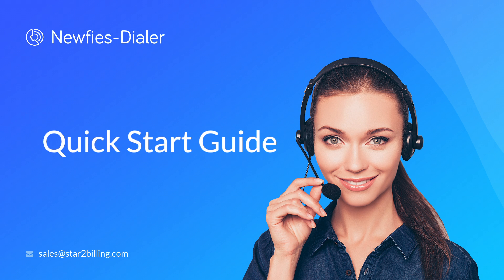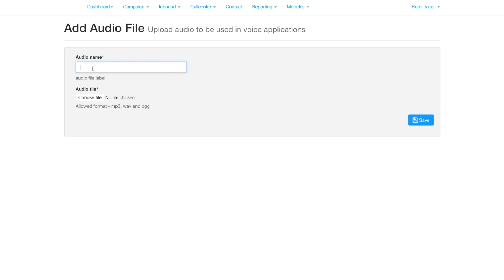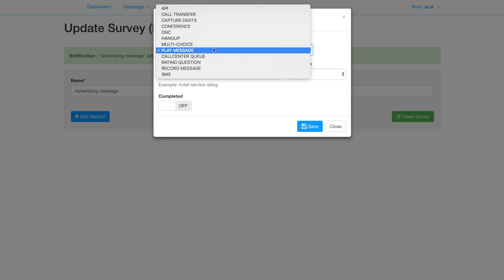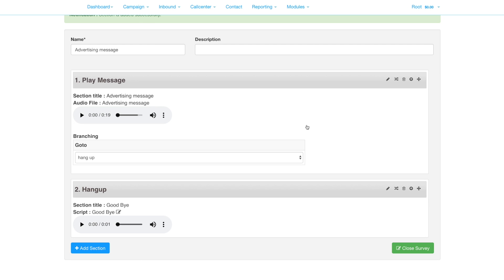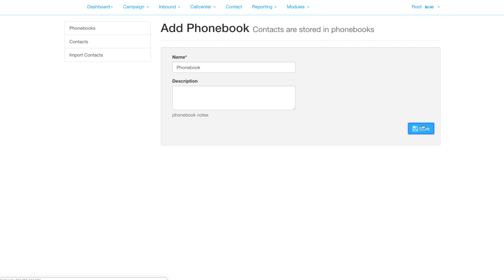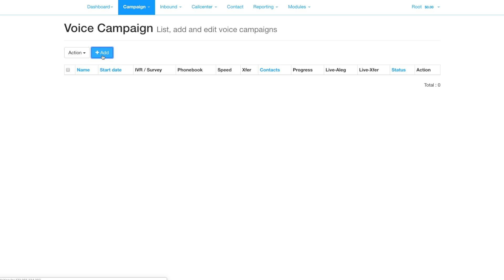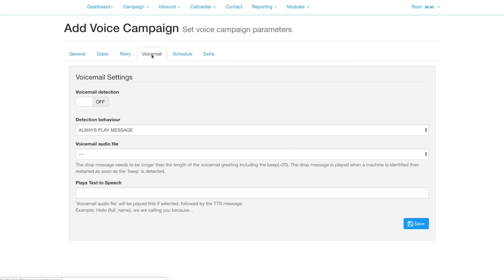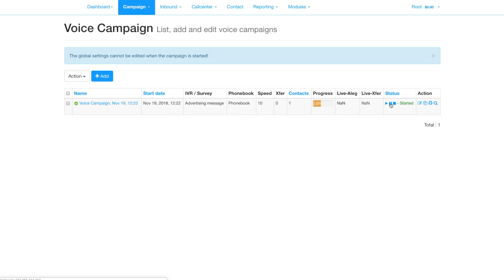Quick Start Guide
This is a video2 to teach you the basics about Newfies-Dialer.